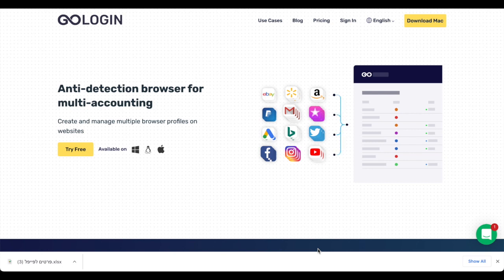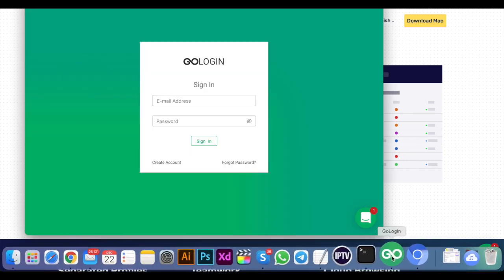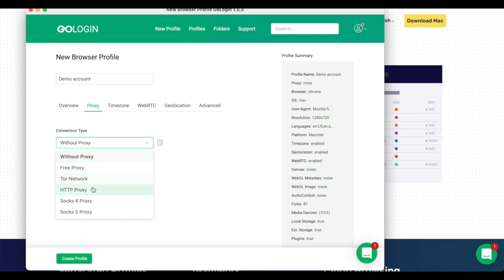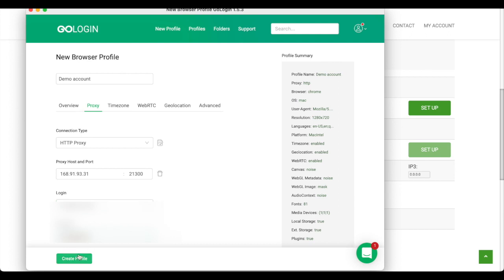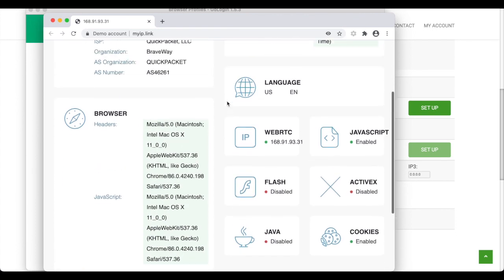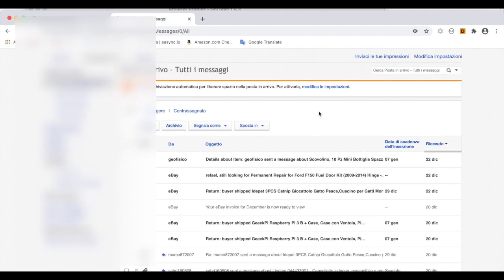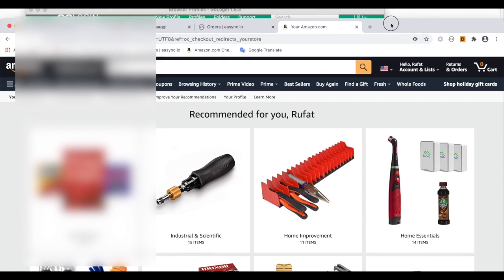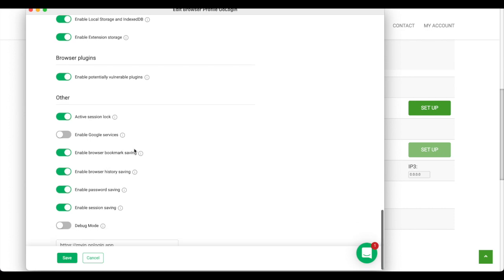How to manage Multiple eBay accounts for Dropshipping using GoLogin 🚀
Also if you missing the special webinar about Easync Finder and how to use it :